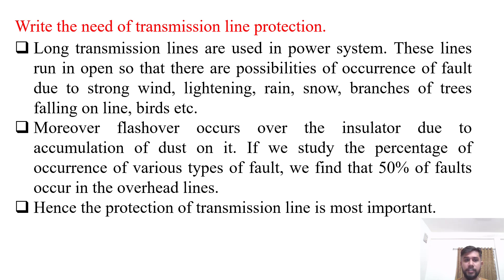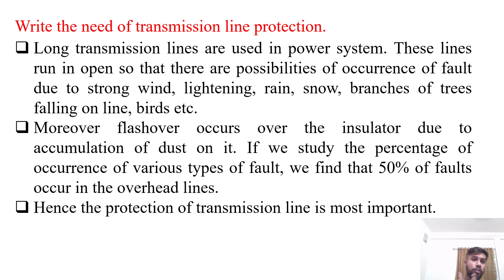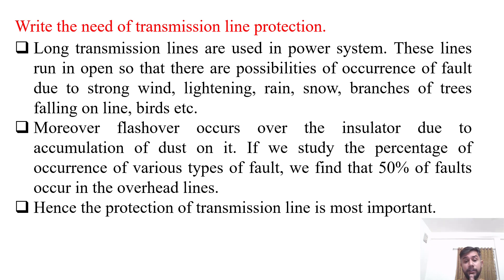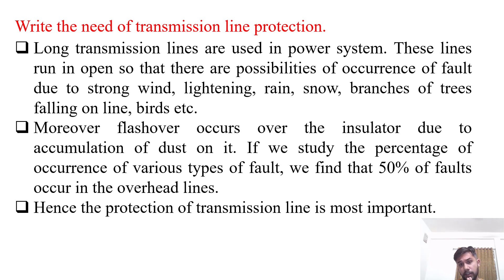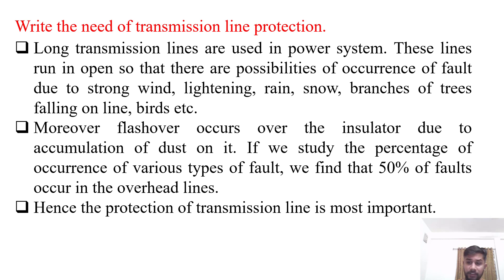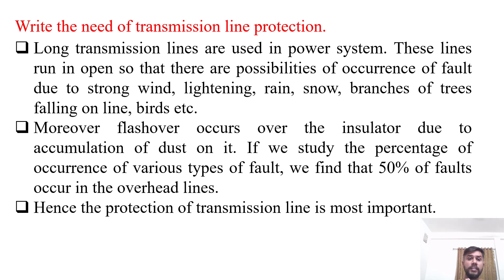SGP Video short on need of transmission line protection in English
SGP Video short 69 English